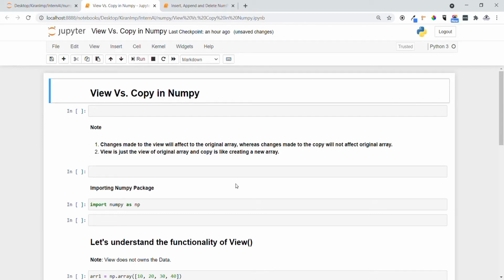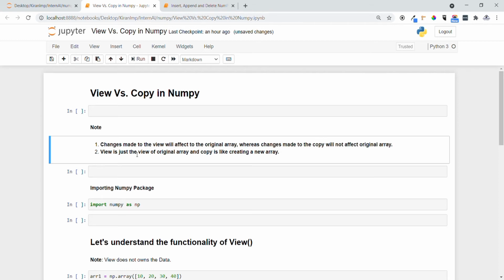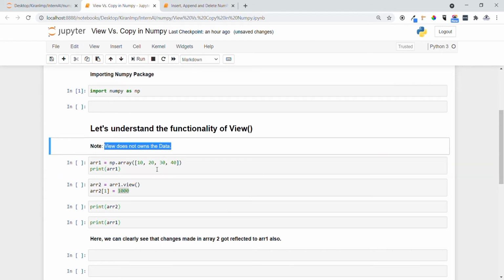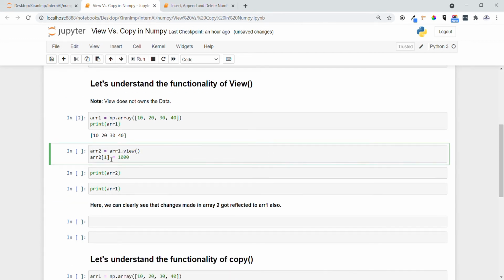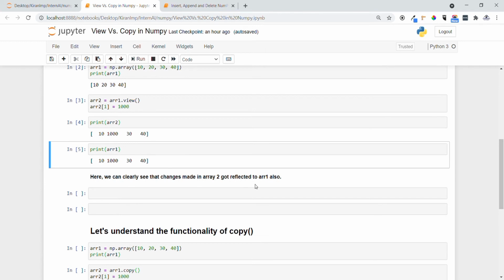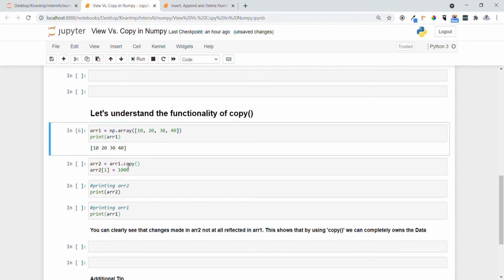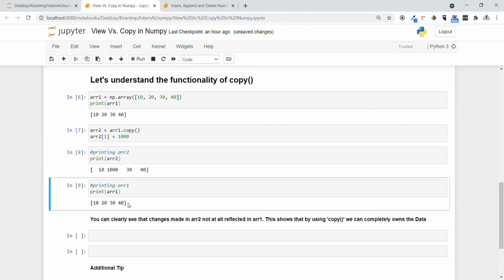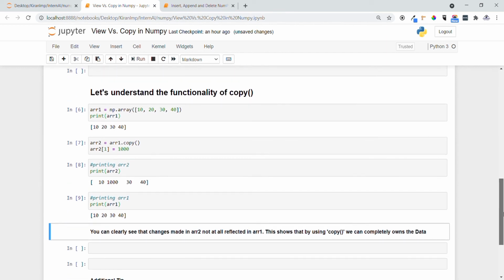6. Numpy - View Vs Copy | CloudyML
In this video we will be having a look into view vs copy using Numpy

Key Offerings by AI for All:
1. Nicely curated questions in assignments to cover all important topics of Python, ML, SQL, Statistics and AWS Sagemaker Deployment.
2. Mentors available from 10am to 10pm everyday to resolve assignment related queries.
3. Content(YouTube videos and blogs) collection in structured way to learn all the concepts.
4. Lifetime Access to Assignments and Content collections.
5. Learners tracking and reminders for continuous learnings.
6. Self paced courses.
7. No prior coding experience required.
8. Interview Questions & Answers
9. 10+ Data Science projects that you can put in Resume.
10. Course Completion Certificate.